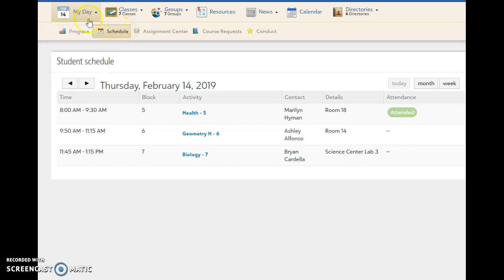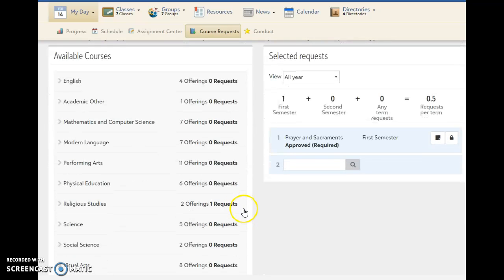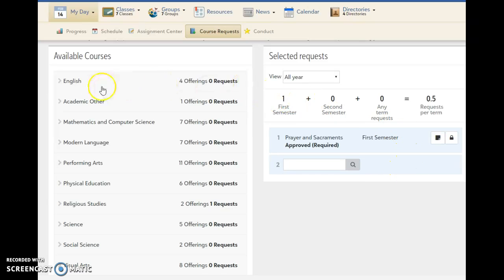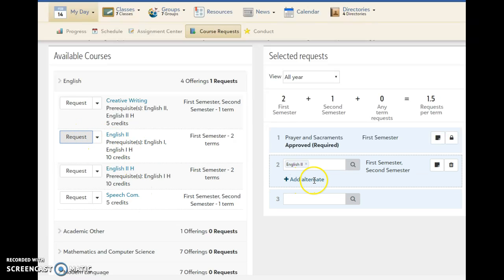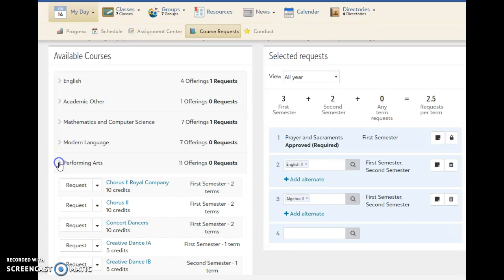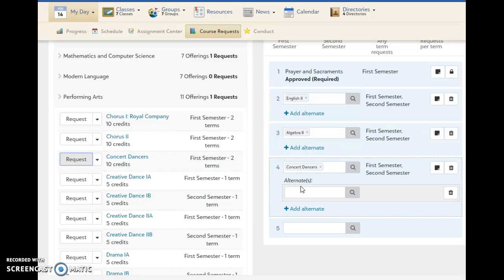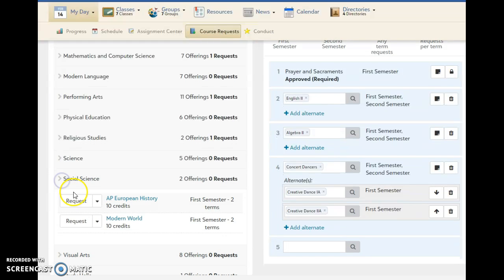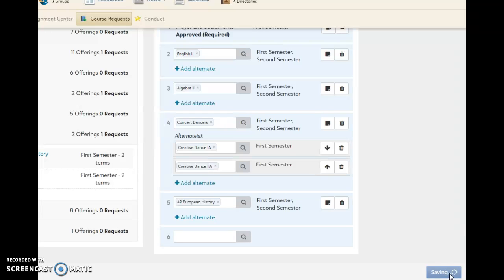Student Course Requests